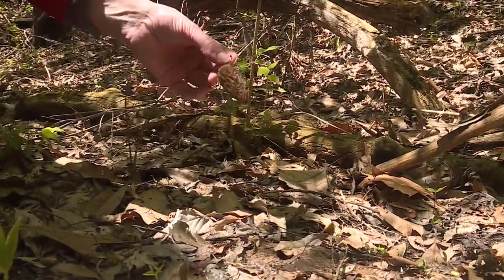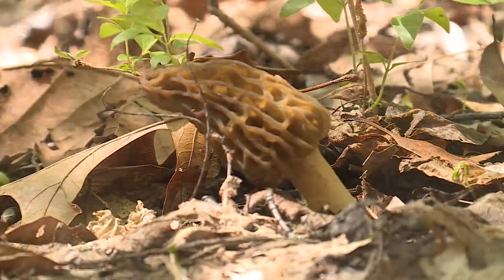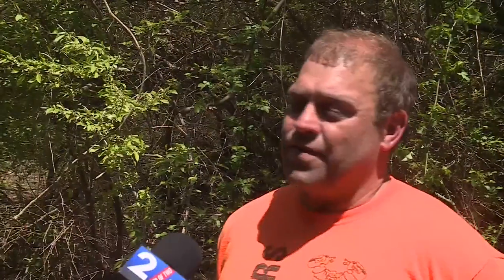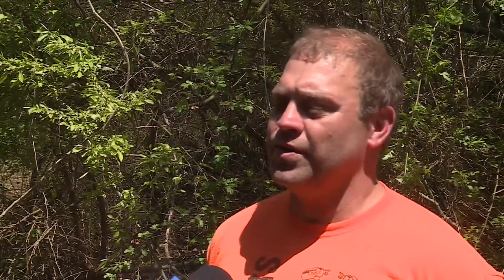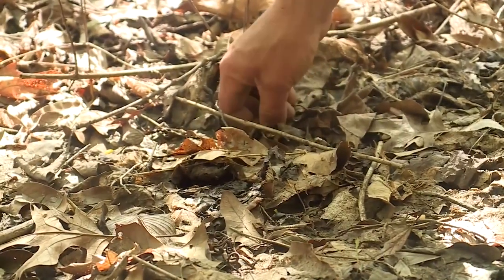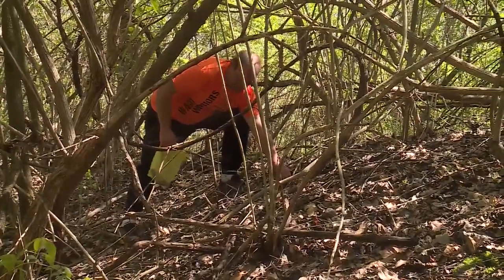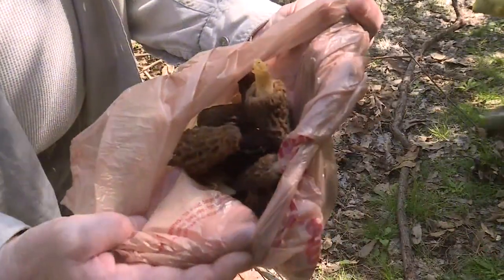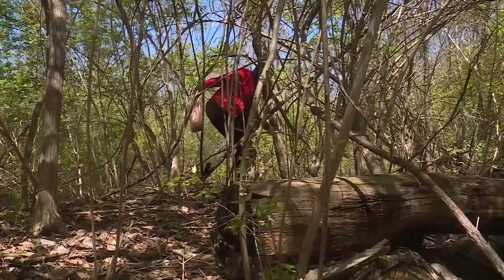FOX 2 goes on morel mushroom hunt with season in full swing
This is the time of year to search for highly sought-after morel mushrooms. A local business took FOX 2 on a successful hunt Thursday morning.